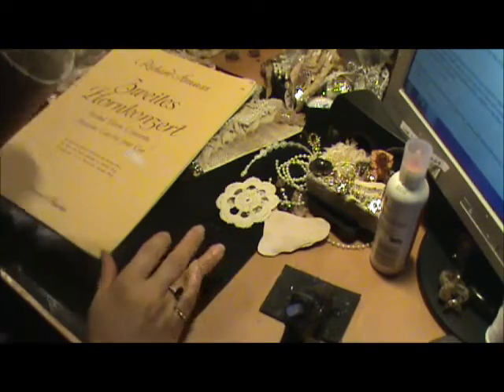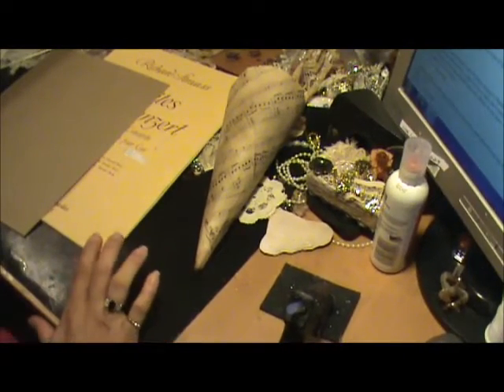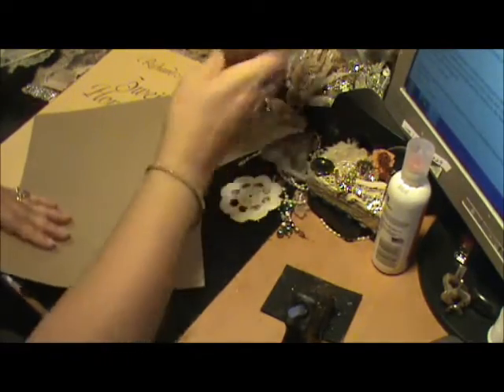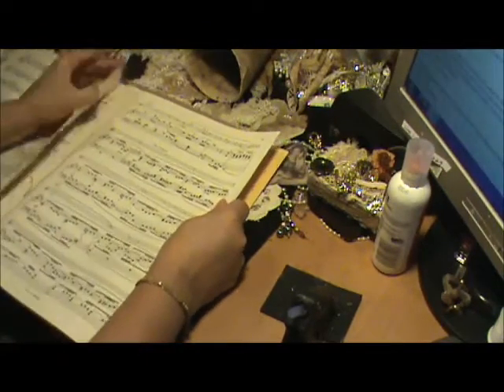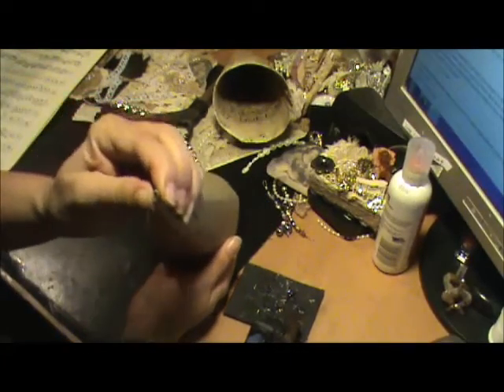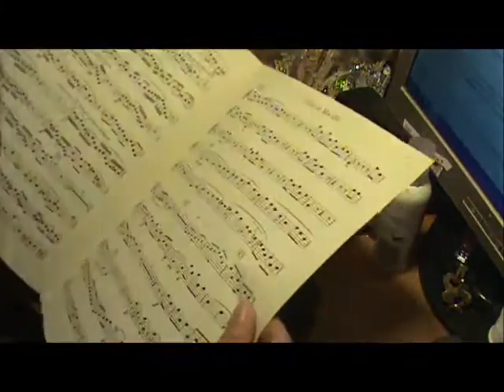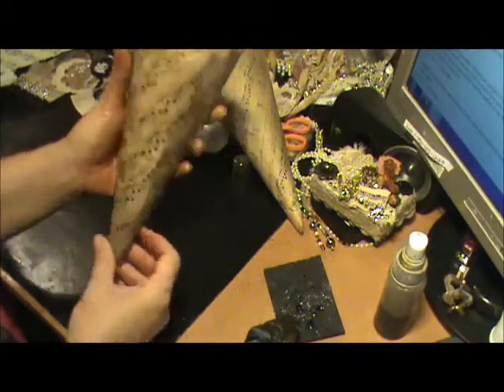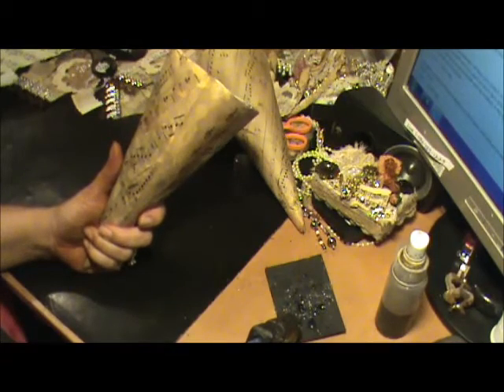tussie Mussie Tutorial by request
I hope this inspires you to try to make one for your self now that you see how easy they are to make from scratch